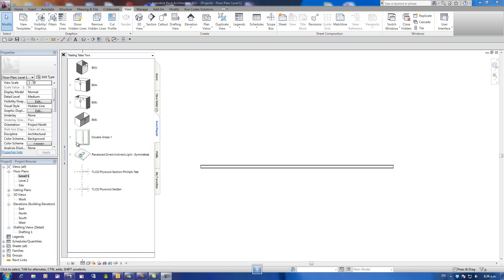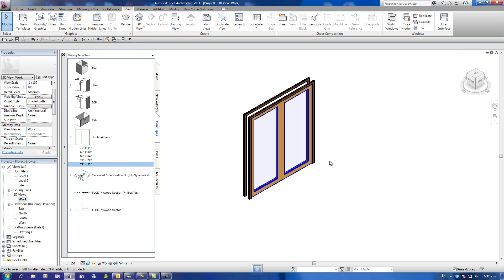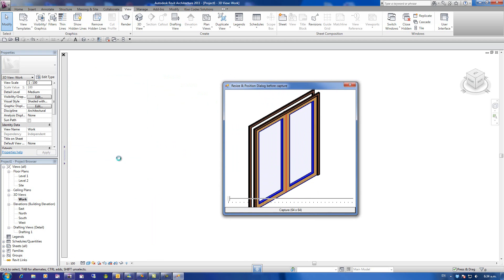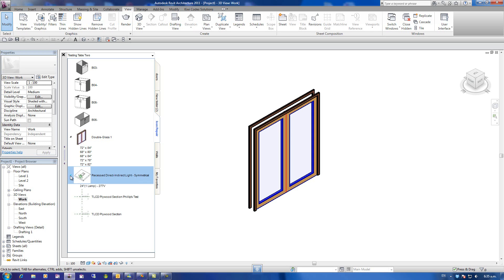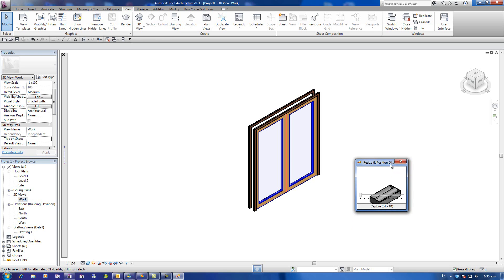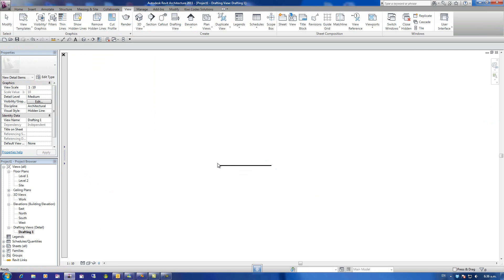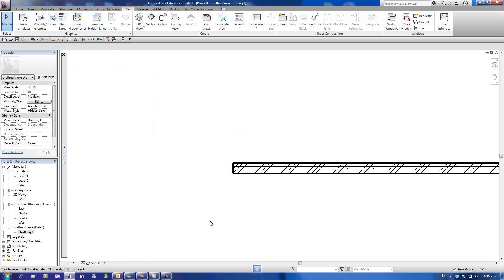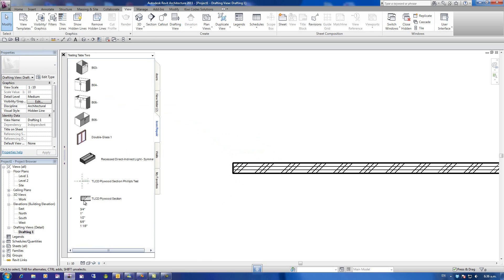Revit Family Browser - Icon Creator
Easily create your own custom Family Browser Icons from directly in Autodesk Revit